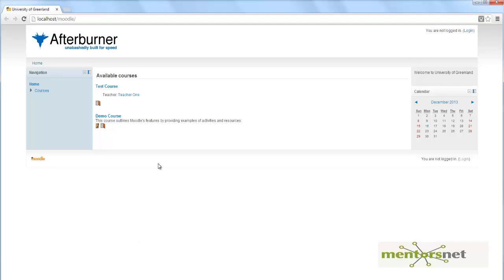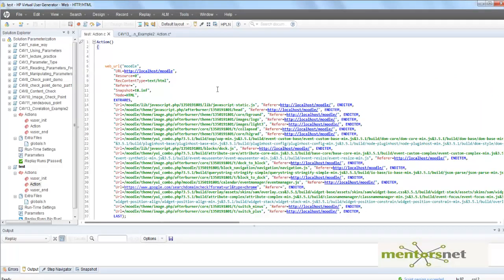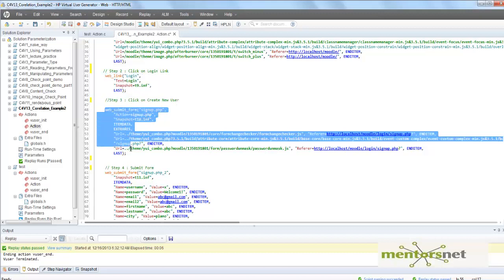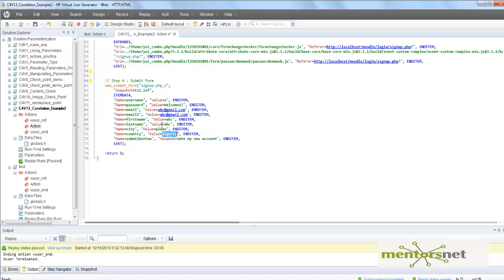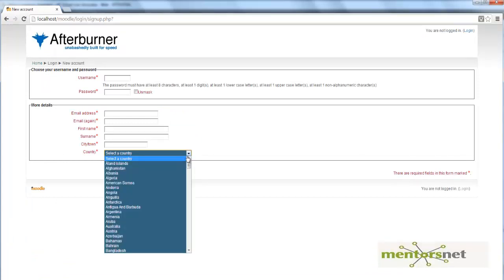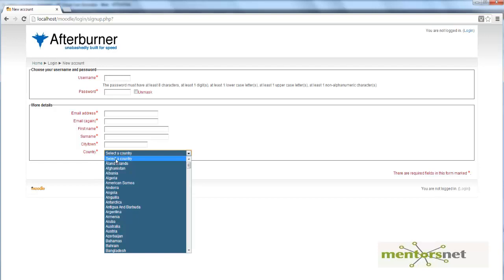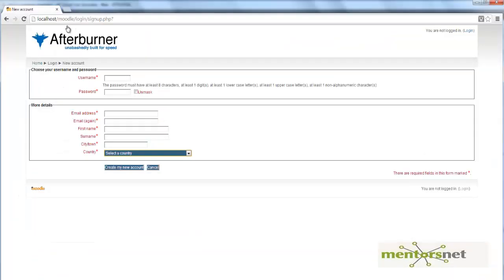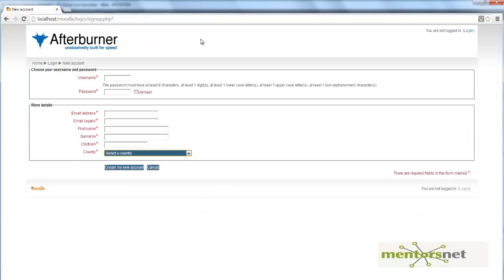LR 41 How To Handle Dynamic drop down lists